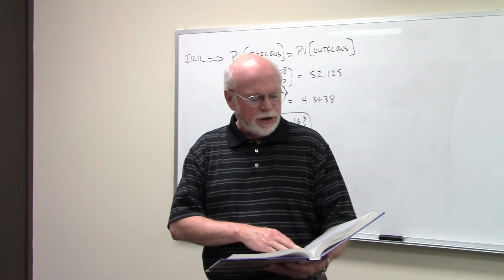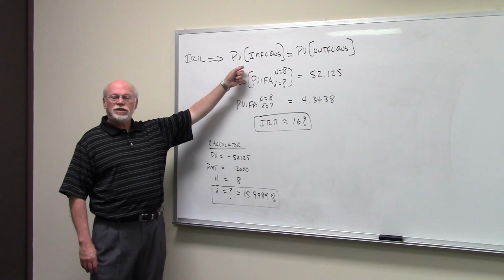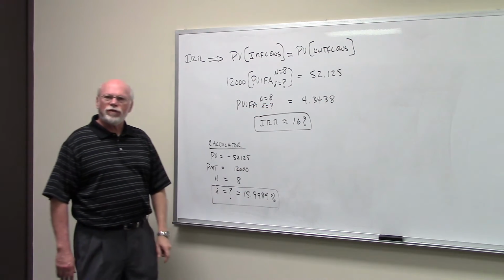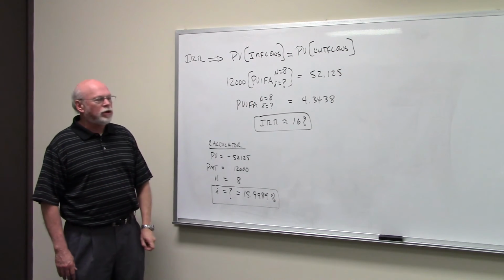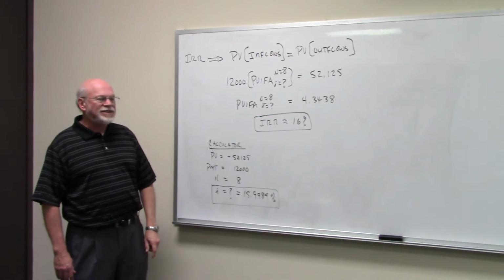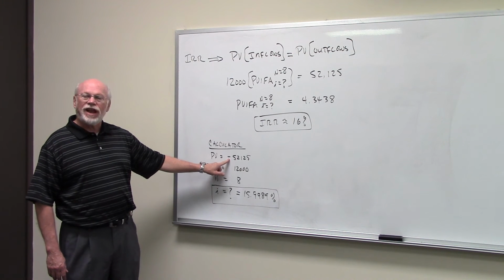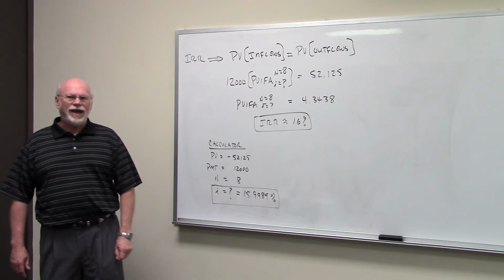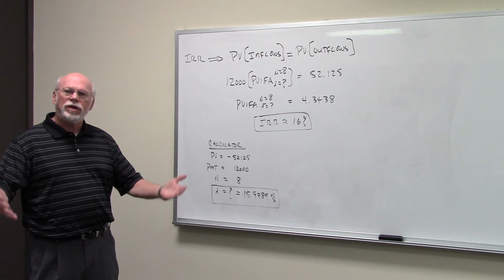HCF Problem 11 2